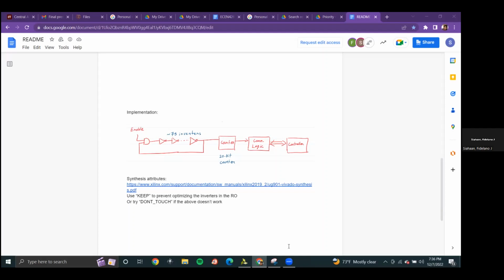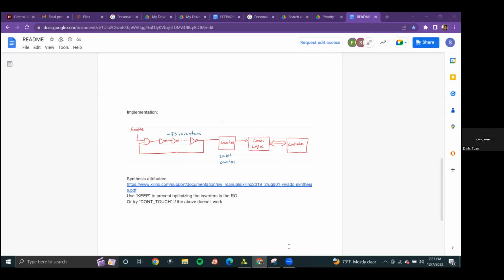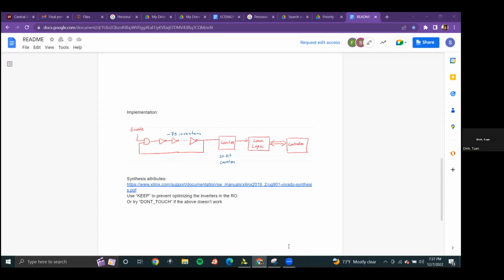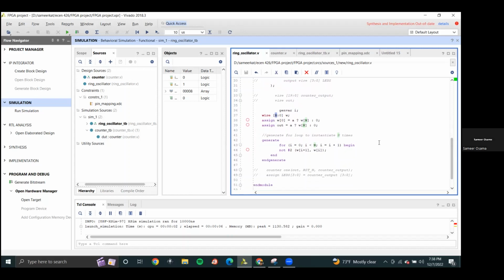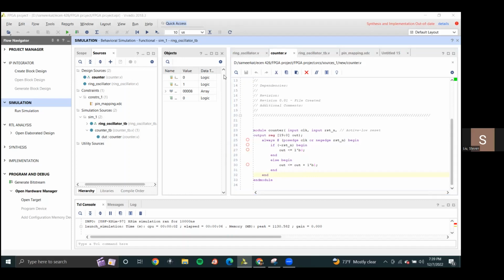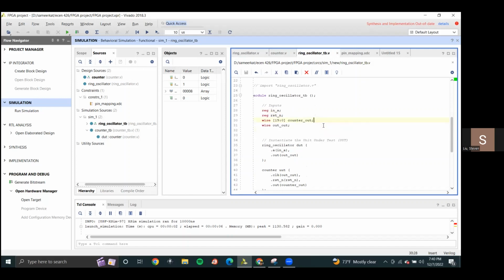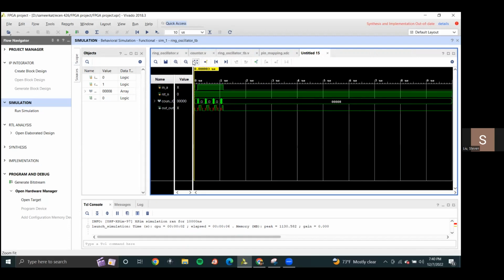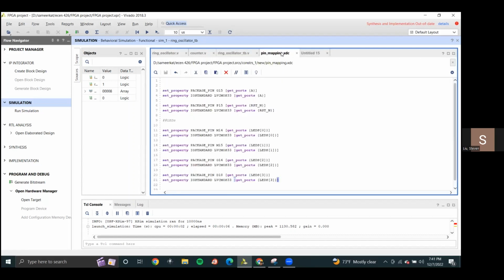ECEN 426 - Final Presentation (Project 5: The Stallions)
Temporal Thermal Covert Channel Communication

Presented by:
Fidel Siahaan
Tuan Dinh
Sameer Osama
Steven Liu